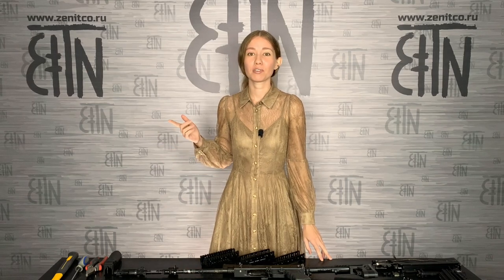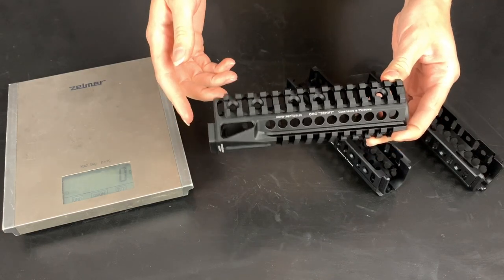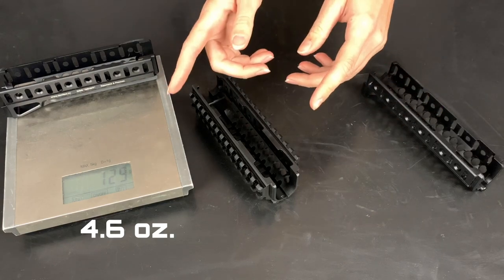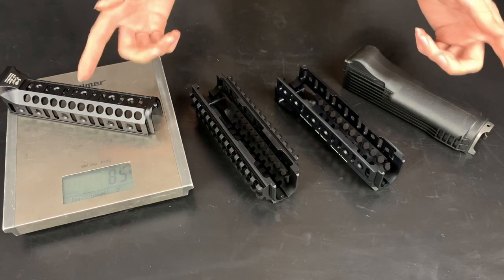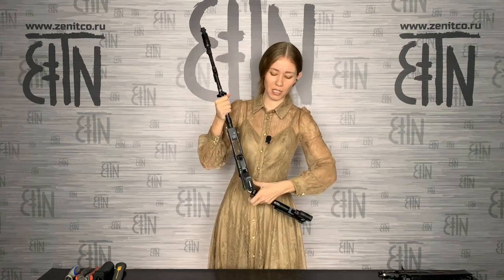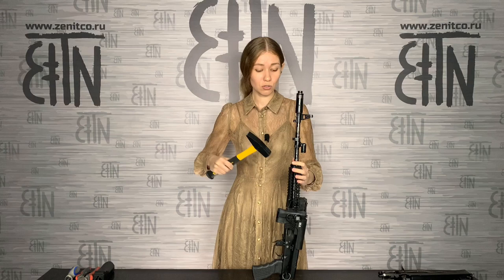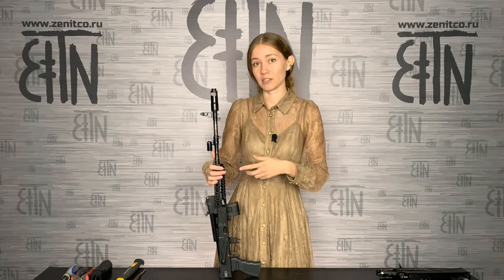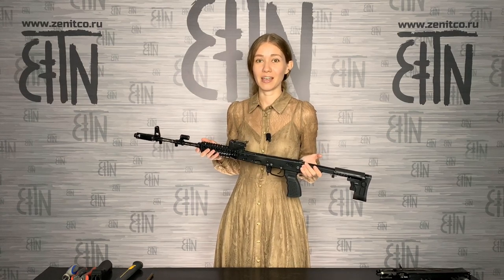AK handguards (B-10M, B-10U, B-10L): review, how to install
Zenitco handguards B-10M, B-10U and B-10L are designed for AK and rifles based on AK. Will answer following questions in this video:
• What is the difference between those handguards?
• Is it true, that aluminium handguard can be lighter than a plastic one?
• How to install a handguard on AK?